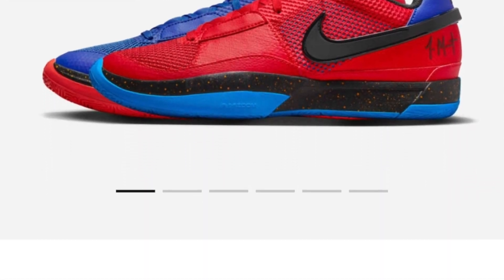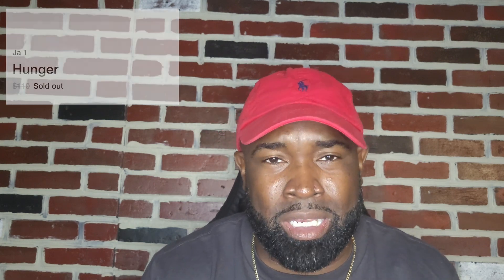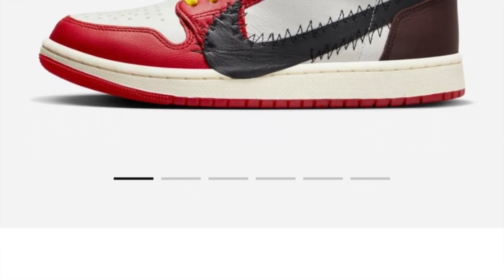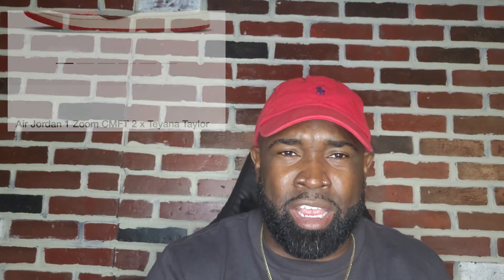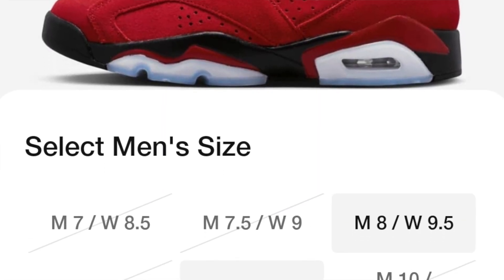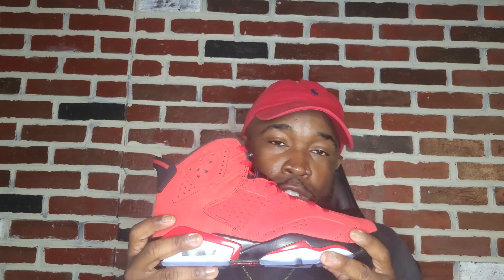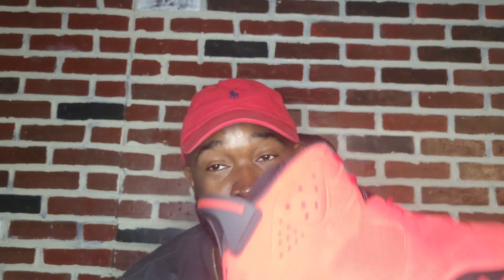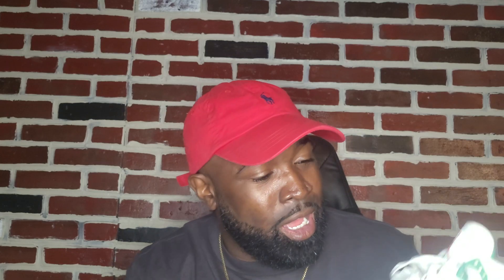LAST WEEKS SNEAKER DROPS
CHECK OUT LAST WEEKS DROPS!